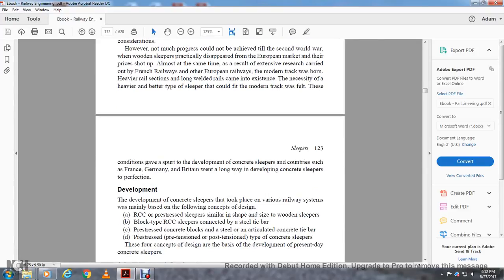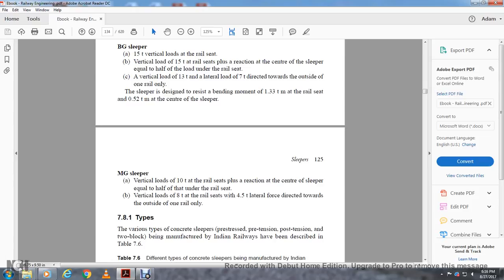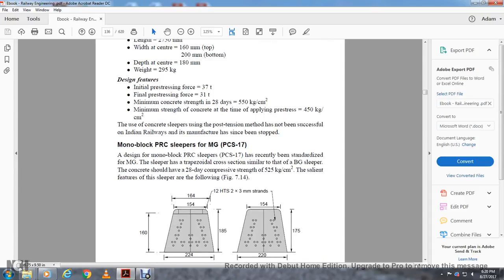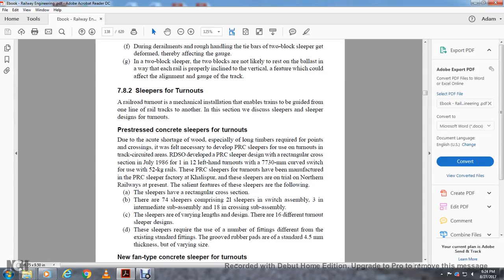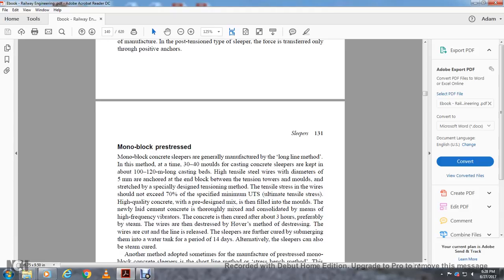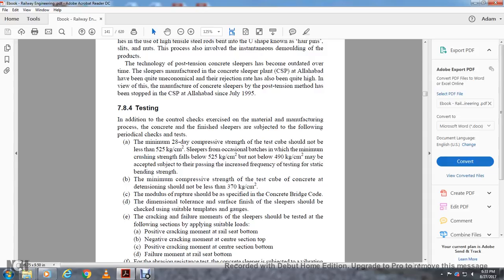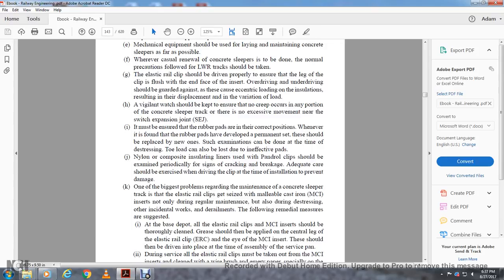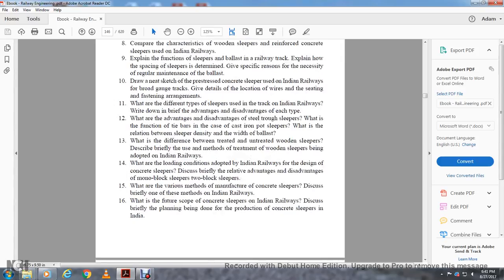RAILWAY ENGINEERING OXFORD PART8